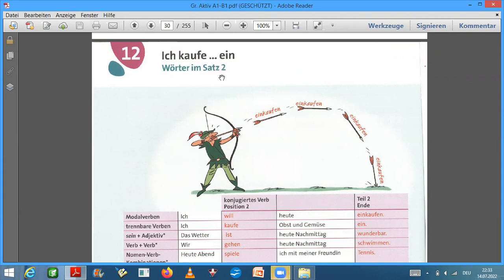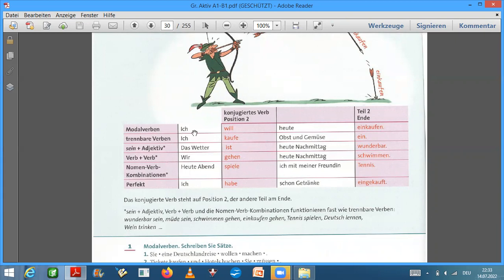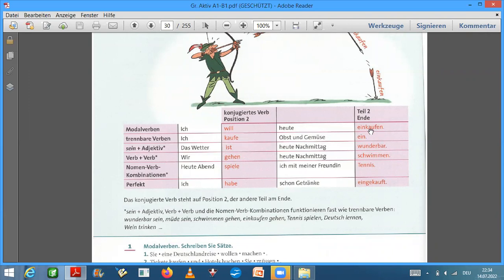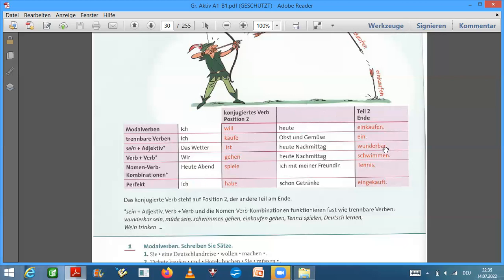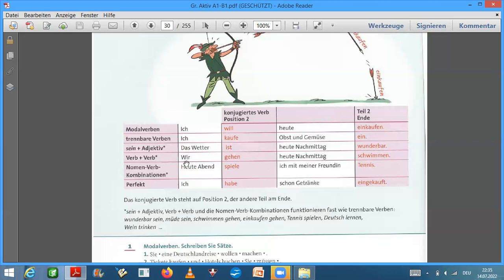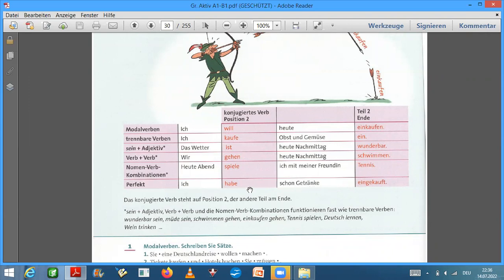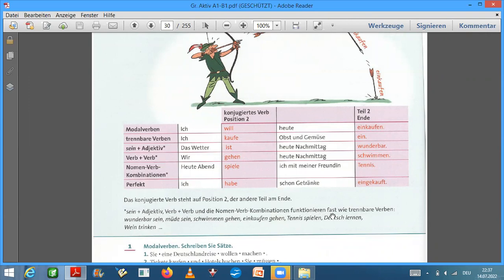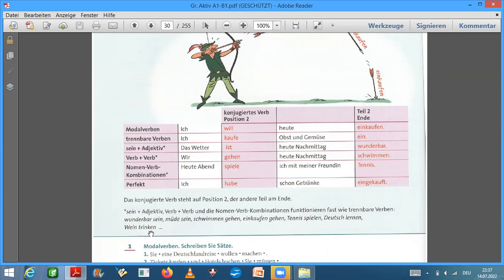German with Grammatik Aktiv A1 12 ich kaufe ein أماكن الكلمات في الجملة | Bilkalem - Schreibfeder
الكتاب و غيرهم من الكتب الألمانية سواء للتعلم أو روايات متوفر عندنا على صفحة التلغرام

الدروس ستكون كاملة على التلغرام
و للكورسات كلموني على الخاص